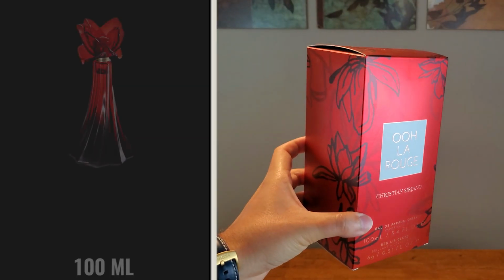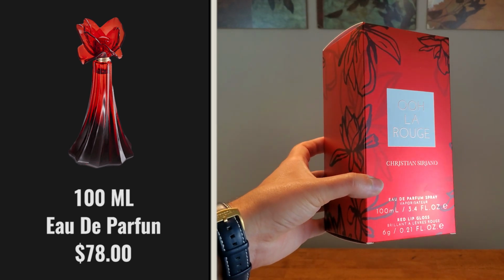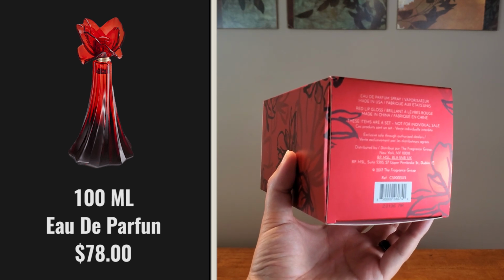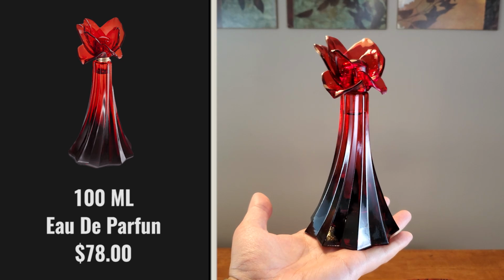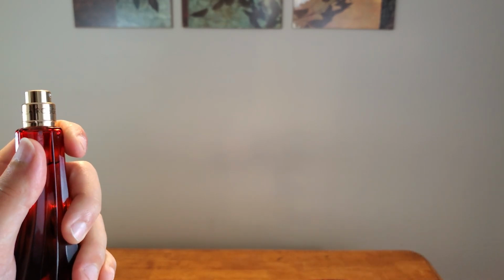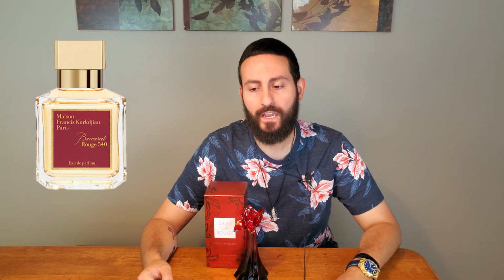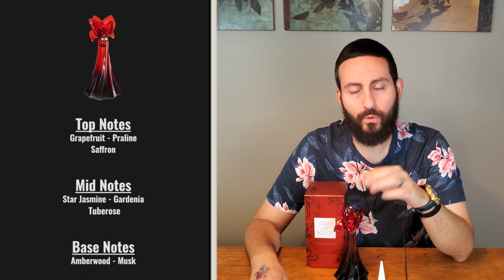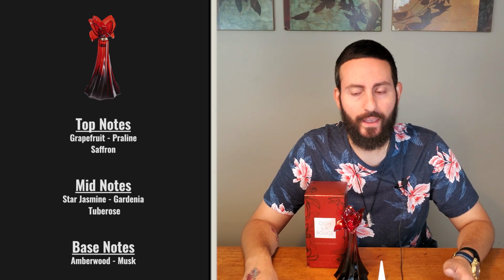OOH LA ROUGE BY CHRISTIAN SIRIANO REVIEW! | BEST BACCARAT ROUGE 540 ALTERNATIVE?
In this video, I will be giving my fragrance review of Ooh La Rouge by Christian Siriano. I will also be discussing whether or not I think this is a great alternative to the very expensive Baccarat Rouge 540 by Maison Francis Kurkdjian.

HERE ARE MY TOP 10 FAVORITE DESIGNER FRAGRANCES FOR THE FALL OF 2019!: